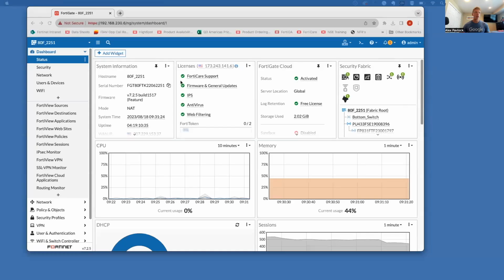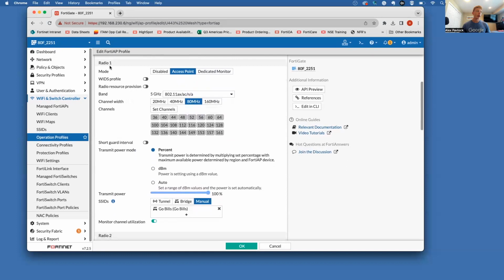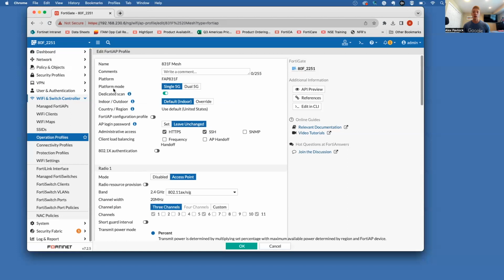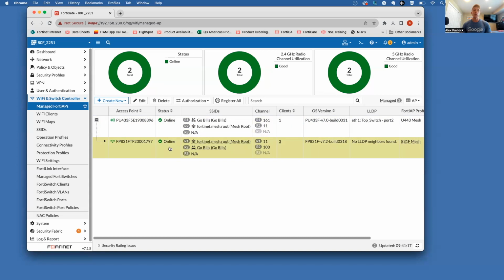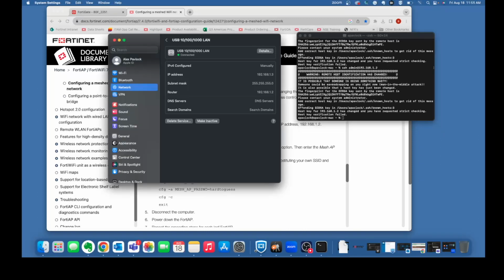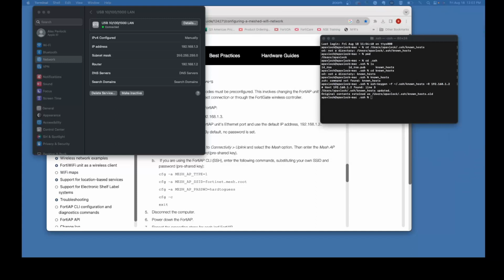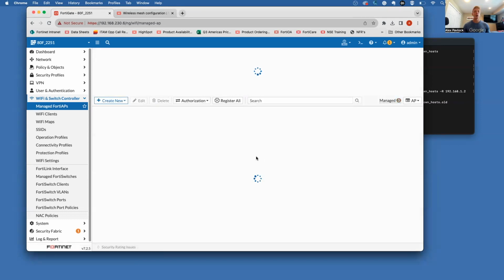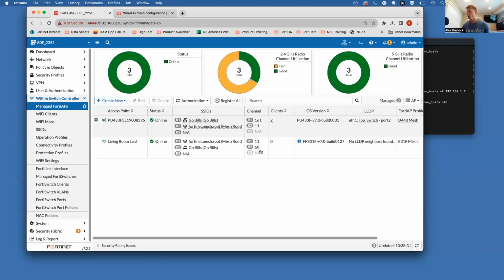Fortinet FortiAP's- How to form a wireless mesh network to extend your WLAN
This is a how to guide for Fortinet Acces Points aka FortiAP's to form a wireless mesh connection to extend the wireless local area network (WLAN). In this scenario my FortiGate 80F is acting as the wireless controller using the built WLAN controller that comes in FortiOS. Every FortiGate has this functionality built in with no additional licensing costs to utilize this feature. My FortiAP models used are U433F and 831F. Mesh connections can be made between any model AP's, firmware just needs to be 5.0 or higher. If you need any assistance go ahead and throw a comment on this video!

Here is a link to the admin guide used in this video